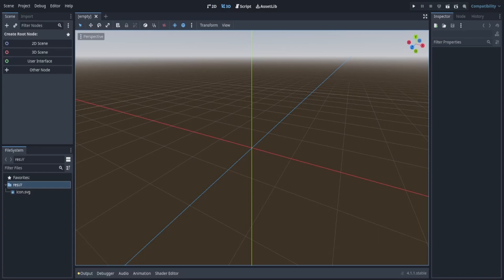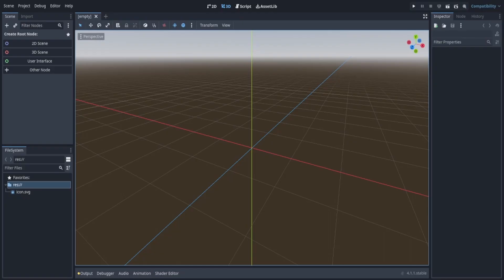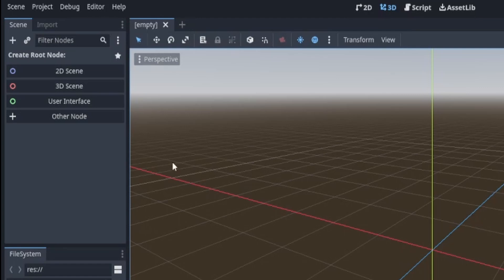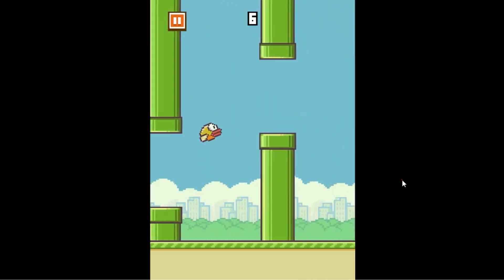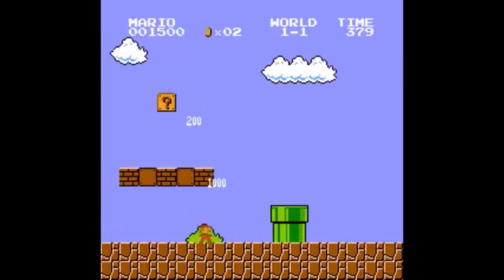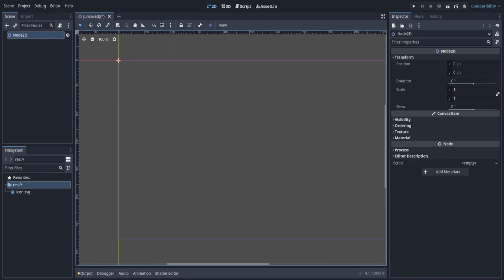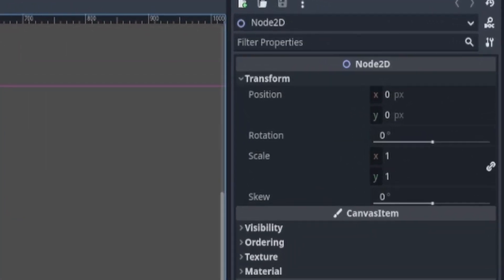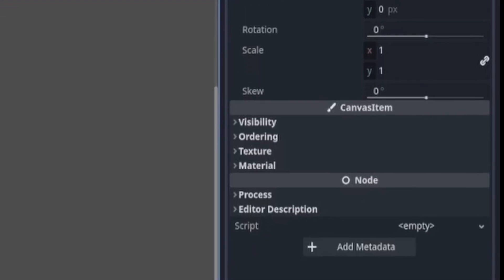The Foundation of 2D Games In Godot 4.0?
In this Episode, I give a brief introduction to what kind of things Node2D is used for in Godot 4.0.